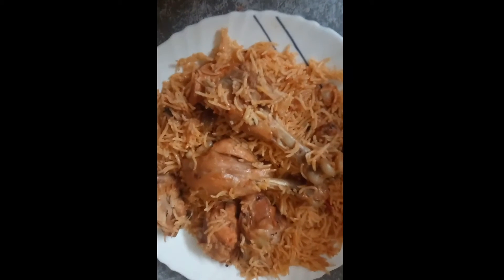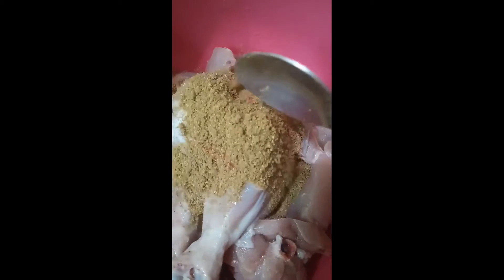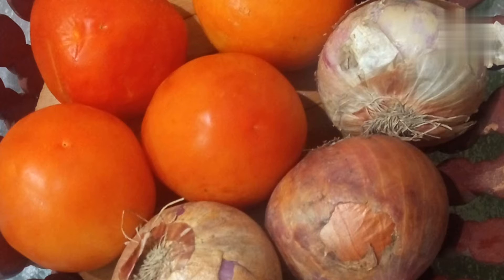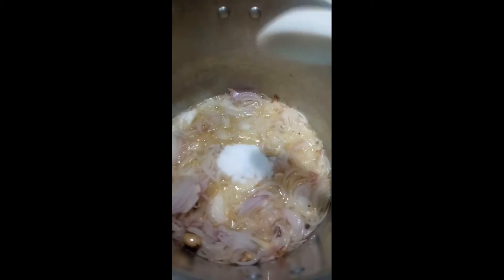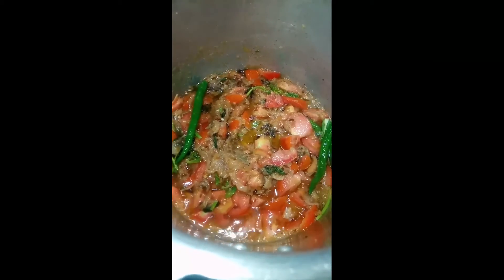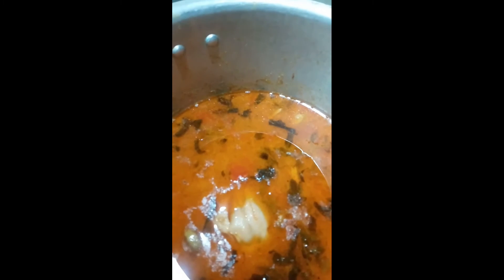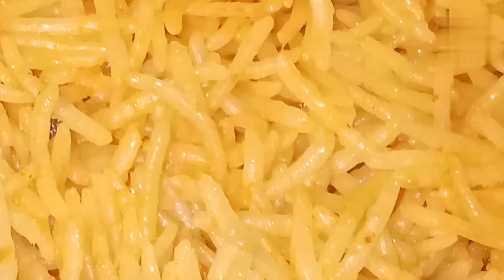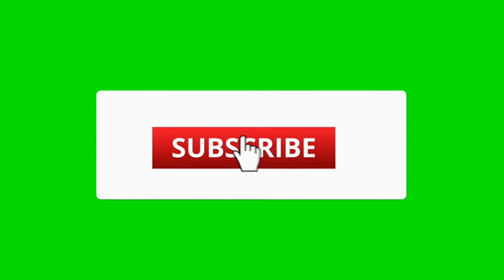South Indian spicy 3/4 kg pressure cooker chicken basmati biryani recipe with perfect measurements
Even a novice can cook like a pro following this recipe